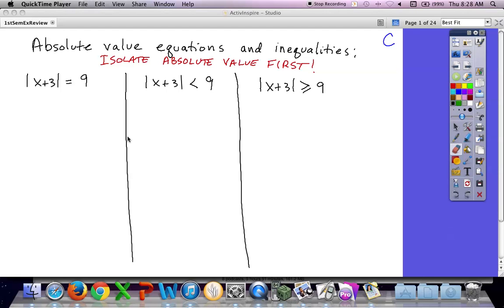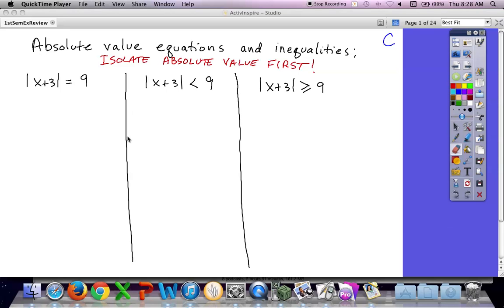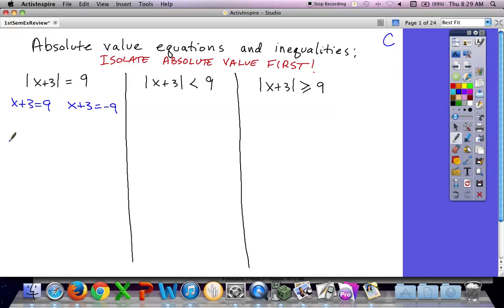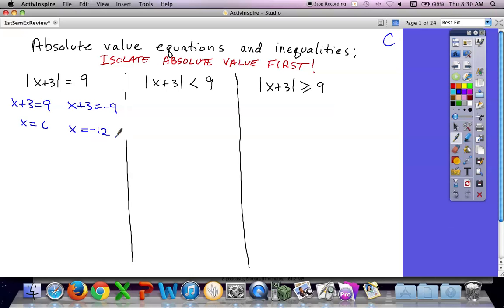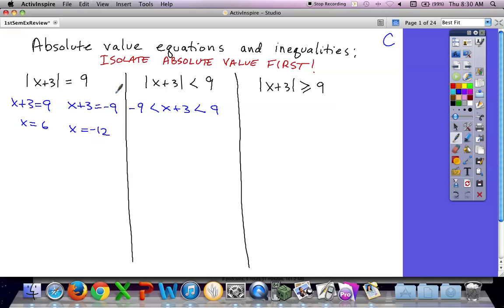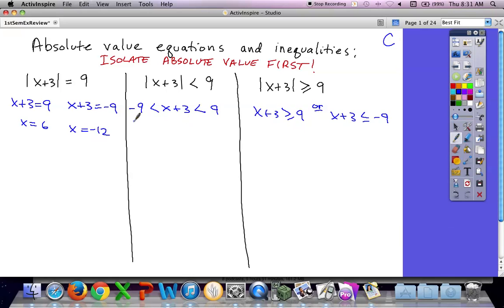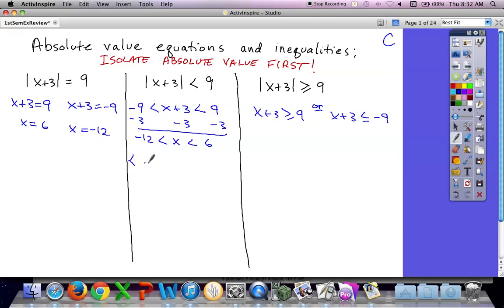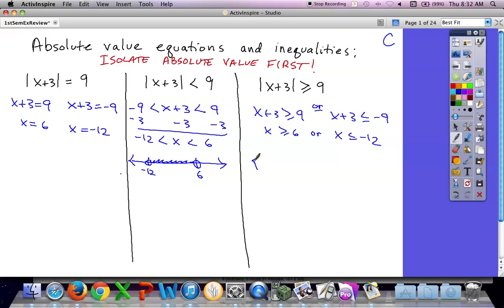Alg2T 1stSemRev 1